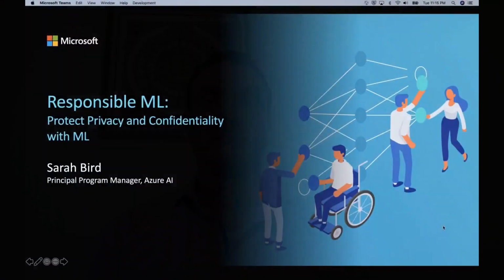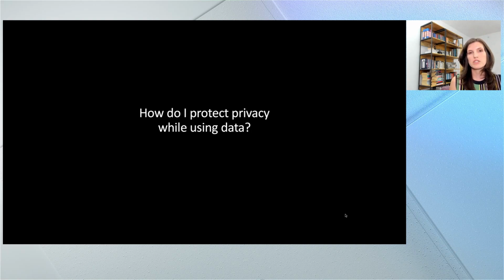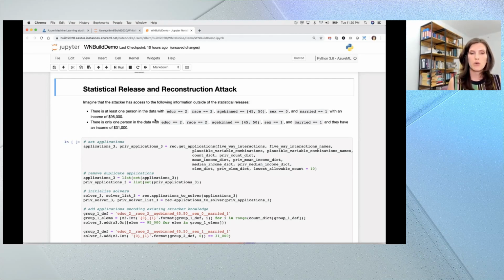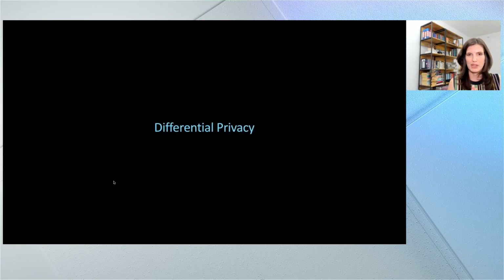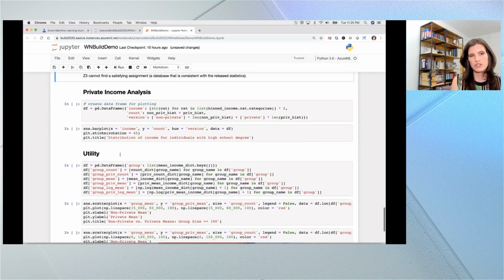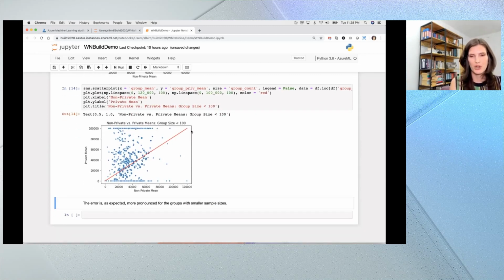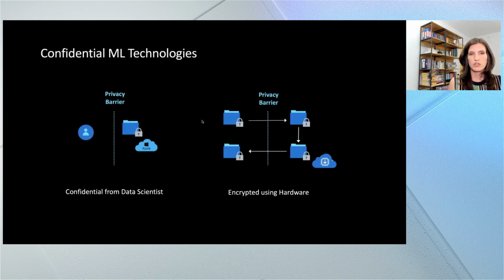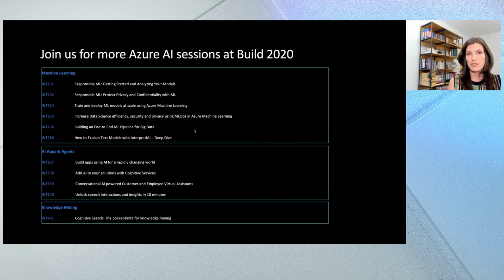Responsible ML: Protect Privacy and Confidentiality with ML | INT132B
How do we leverage ML to make the best decisions possible without risking leaking people’s private information?  We’ll demonstrate how to use our new privacy and confidentiality tools in AML to build ML while protecting people and their data.